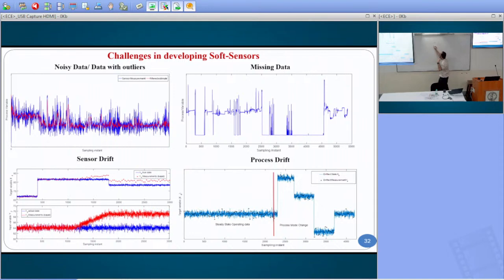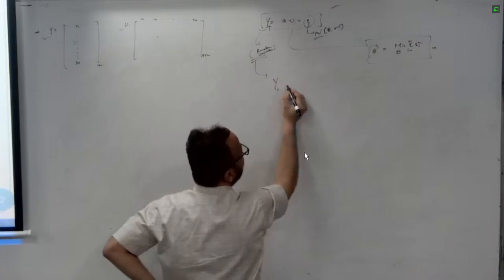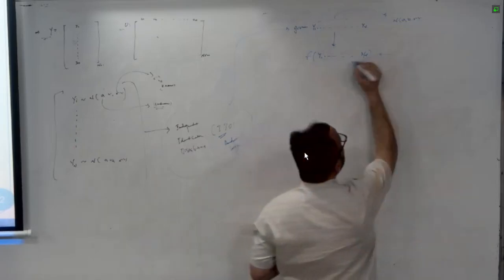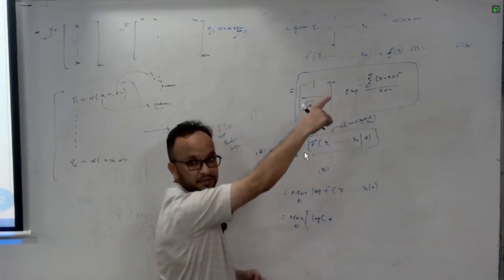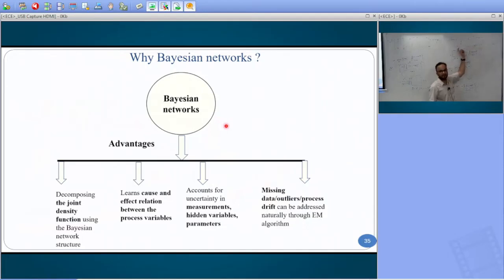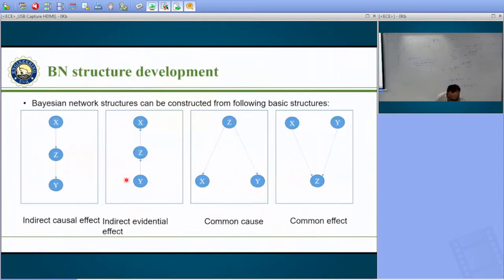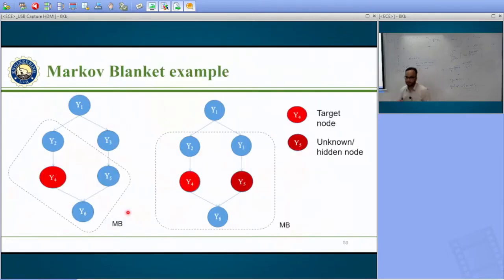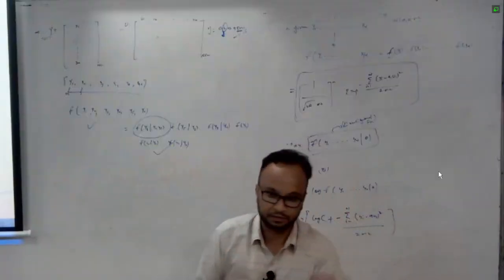L17 Adaptive Data Driven Virtual Sensor Development